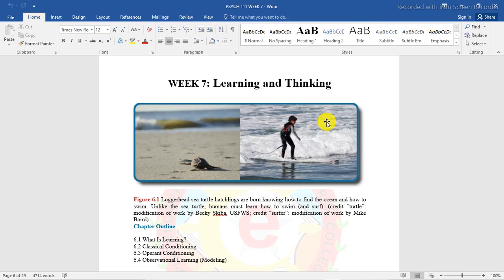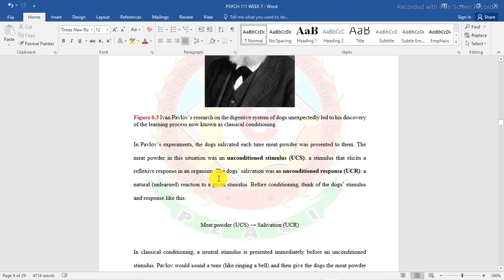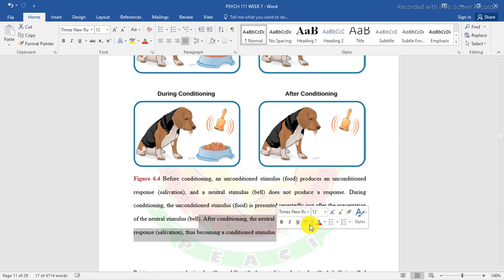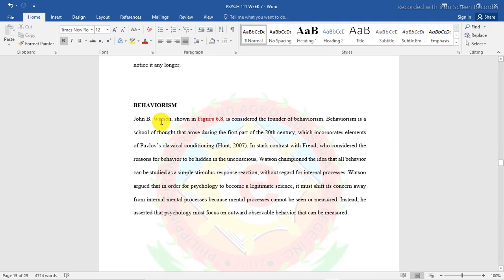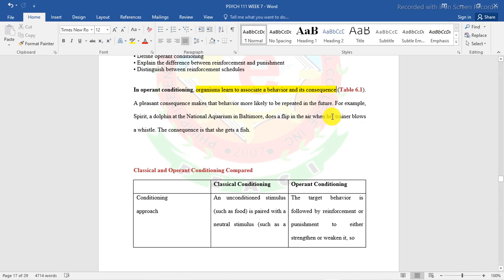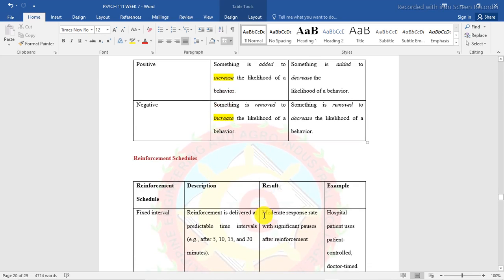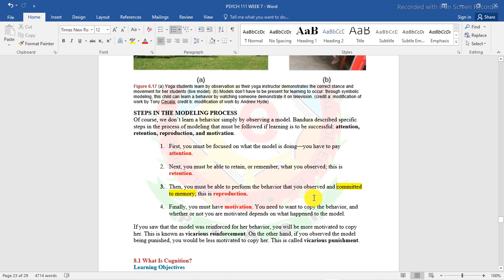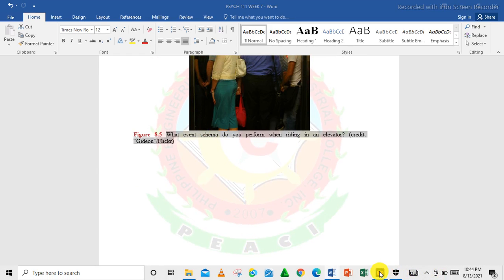SOCIAL WORK REVIEWER HBSE PSYCH 111: WEEK 7: Learning and Thinking